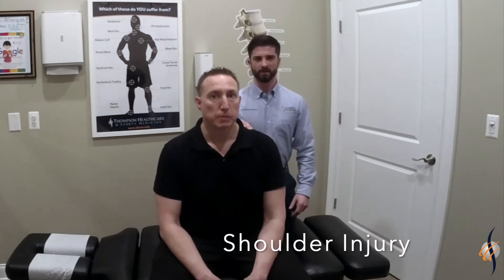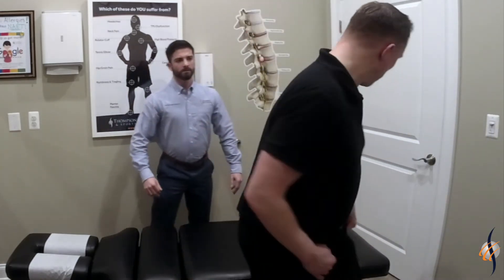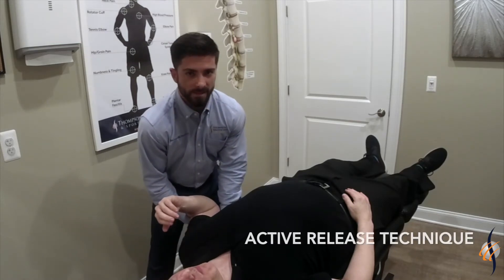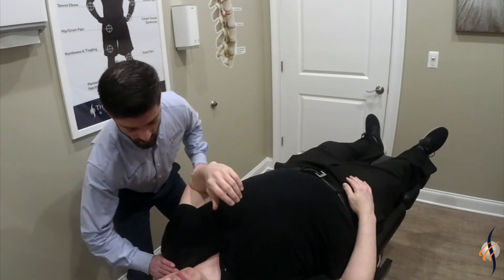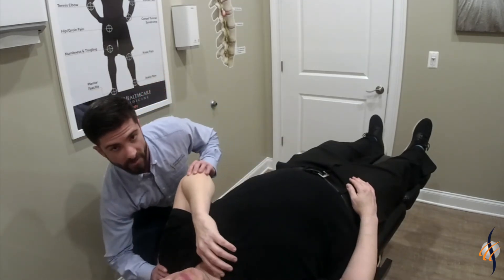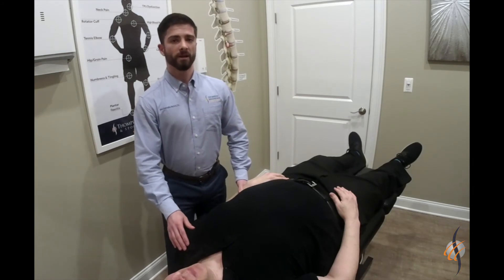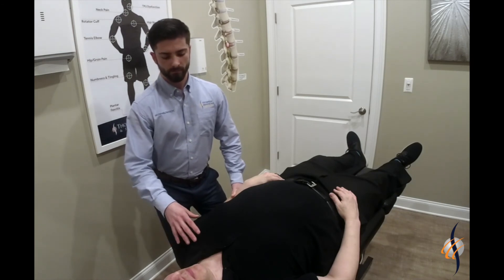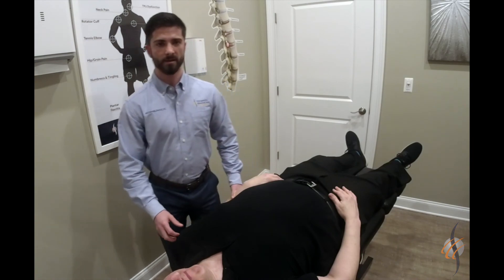Active Release Technique and Ligaplex II for Shoulder Injury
Hello everyone! Today on YouTubeWednesday we have Dr. Nate from our Bayville office who is working on patient Gary who has a history of shoulder injuries from weightlifting and football. Dr. Nate is utilizing the Active Release Technique on the muscles that are preventing his shoulder from moving over his head. To help provide additional support, we have also recommended a supplement called Ligaplex II which will support tissue and joints to maintain connective tissue health and provide the long term support he needs for optimal recovery!